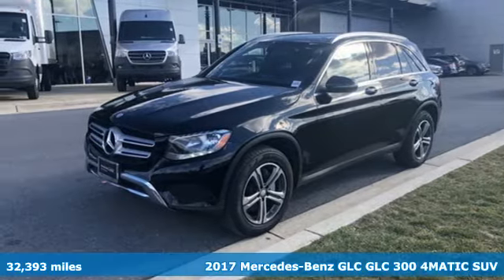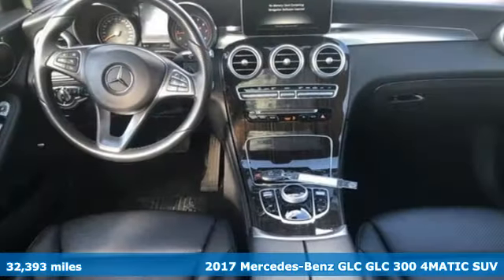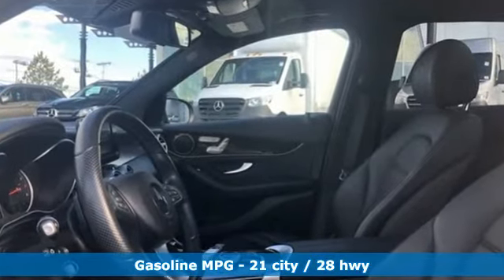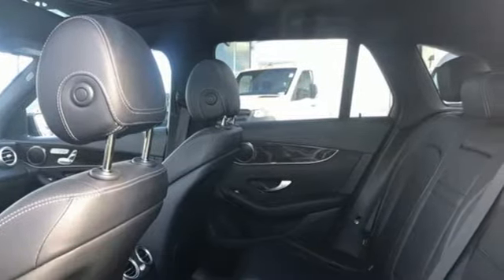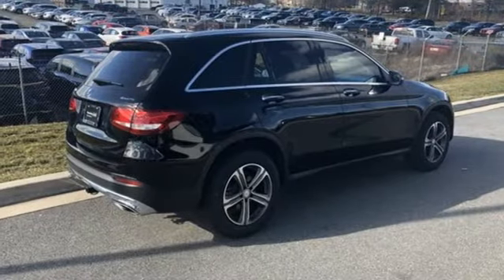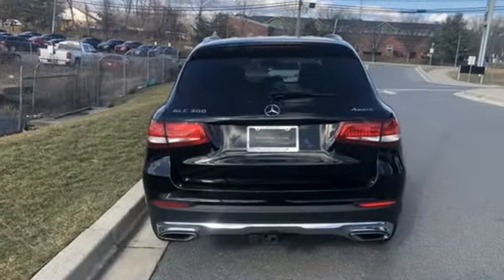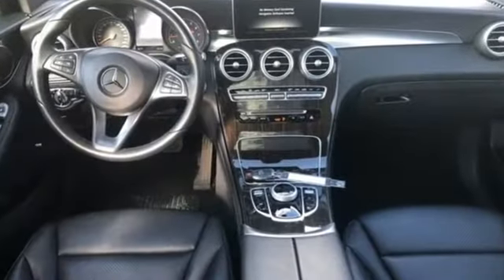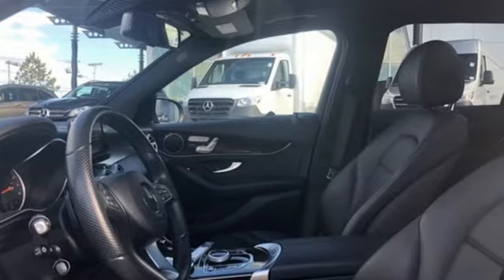Used 2017 Mercedes-Benz GLC Silver Spring MD Washington-DC, MD JP71701 - SOLD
Year: 2017
Make: Mercedes-Benz
Model: GLC
Trim: GLC 300
Engine: 2.0L Turbocharged
Transmission: 9-Speed Automatic
Color: Black
Interior: Black
Mileage: 32393
Stock #: JP71701
VIN: WDC0G4KB2HF141639

Address:
3301 Briggs Chaney Rd.